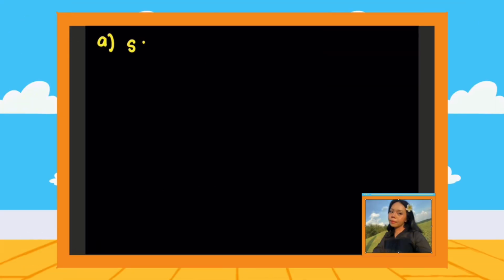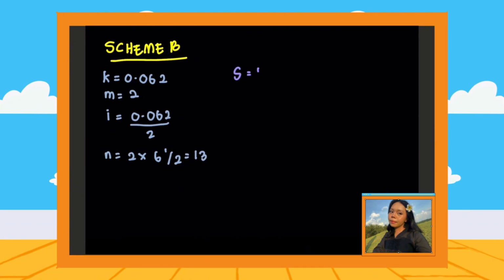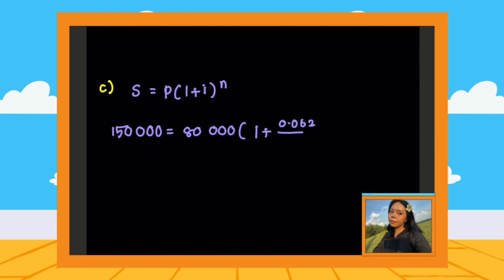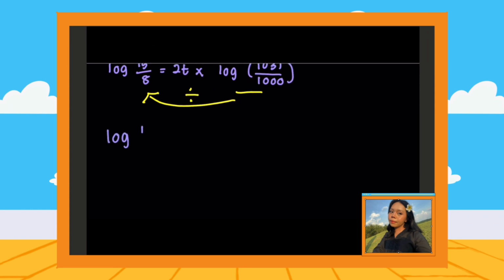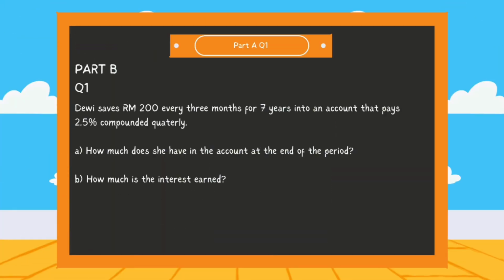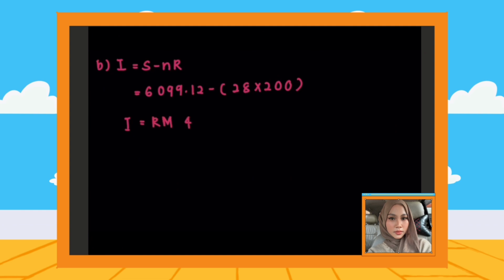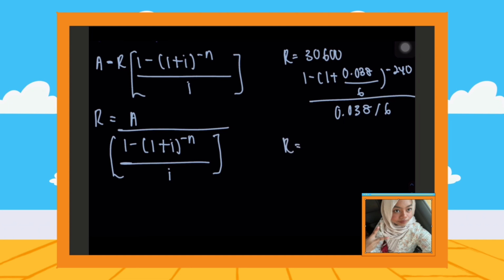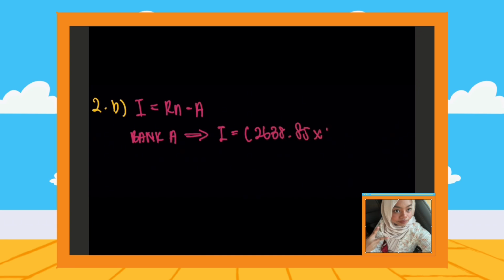MAT112 BA1111B GROUP 3 ASSIGNMENT VIDEO (UITM REMBAU)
Faculty of Business and Management Class BA1111B

Grouo members :
WAN NUR FATIN UMAIRAH BINTI WAN ZULIZZI (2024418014)
NURQISTINA ARIESYA BINTI ZEFRY (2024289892)
NUR AQILAH BINTI ZAINUDDIN (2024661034)